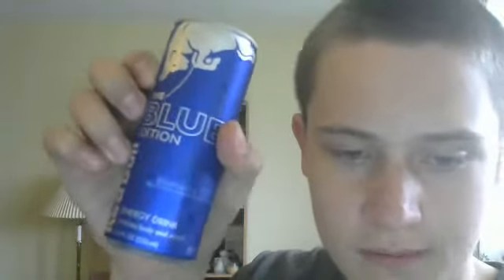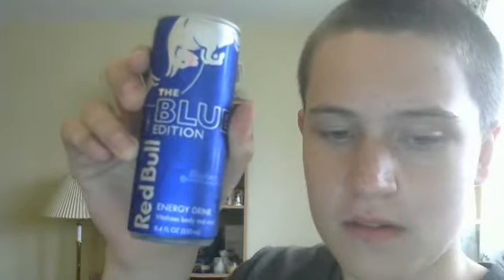The Blue Edition Red Bull Review